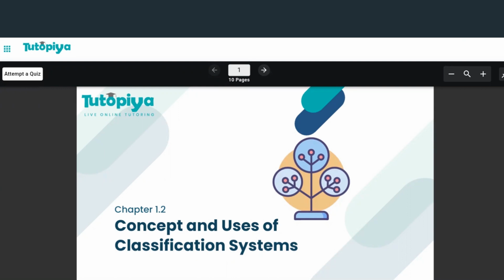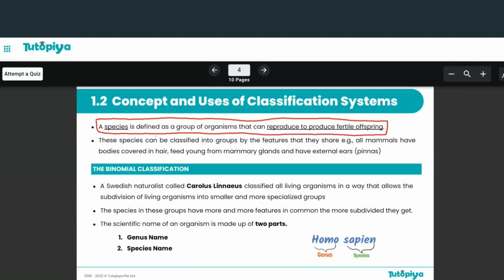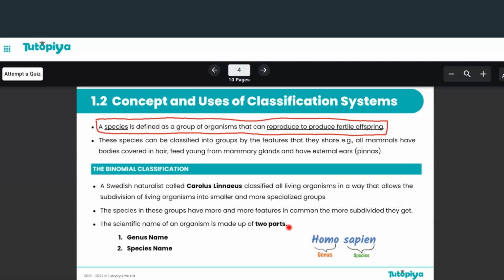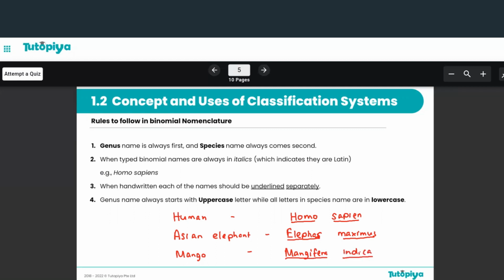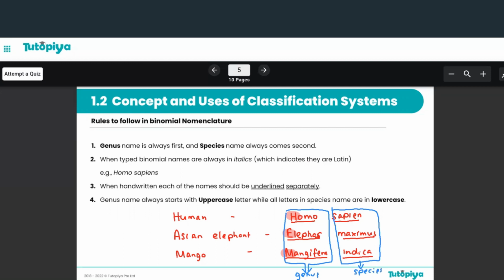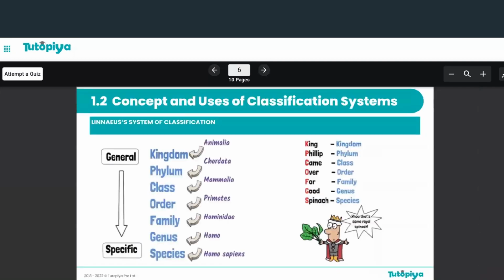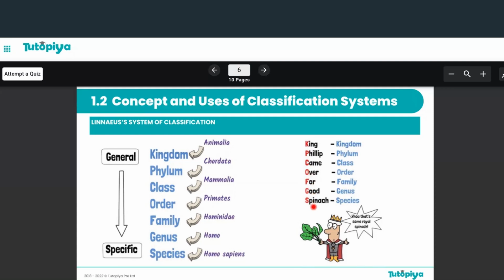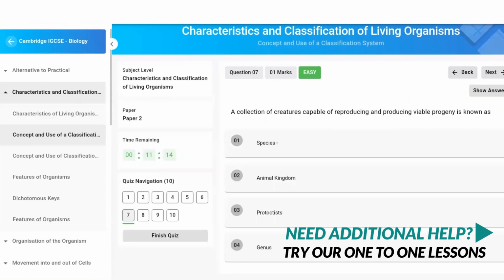Unleashing the Power of Classification | Cambridge IGCSE Biology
Are you ready to unlock the mysteries of the classification system in Cambridge IGCSE Biology? 🌿🔍

Join us as we explore this fascinating topic and discover how organisms are classified based on their characteristics. From the broadest category of domains to the smallest subcategory of species, we'll guide you through the classification system step by step. 🦠🐟🐸🌺

In this video, we'll delve into the concept of taxonomy and how scientists use it to identify and classify different living organisms. We'll also explore the different kingdoms and phyla, and provide you with helpful tips to remember each one. 💡

Whether you're a student studying for your IGCSE Biology exams or simply curious about the natural world, this video is perfect for you. Join us on an exciting journey of discovery and learn all about the classification system in Cambridge IGCSE Biology. 🌍🌿🔬